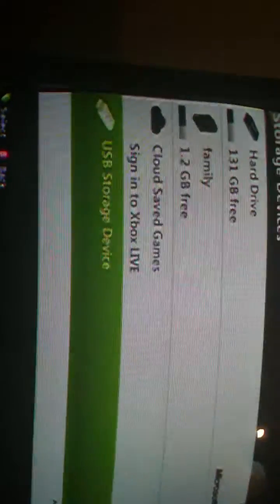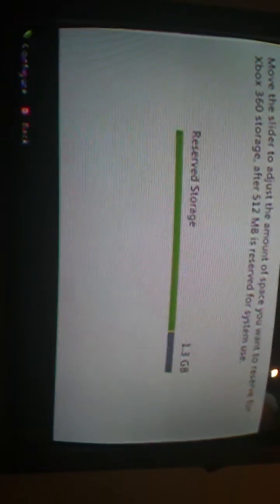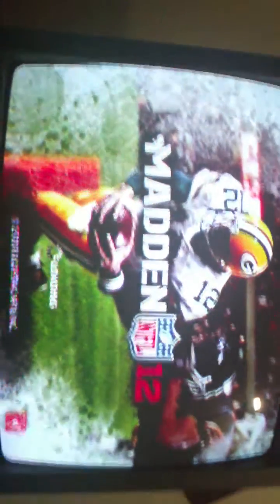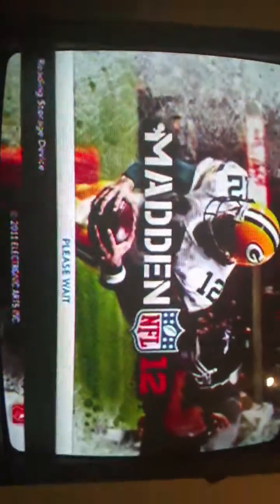How to set up sd card on xbox 360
This is simple fast and cheap